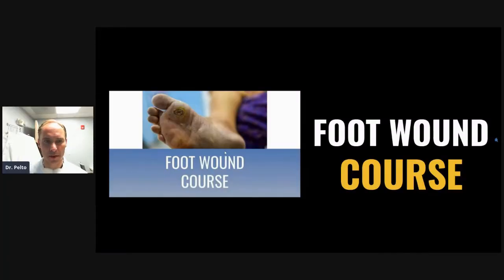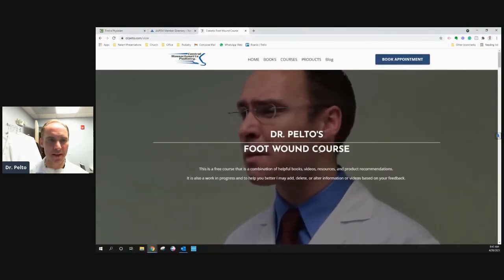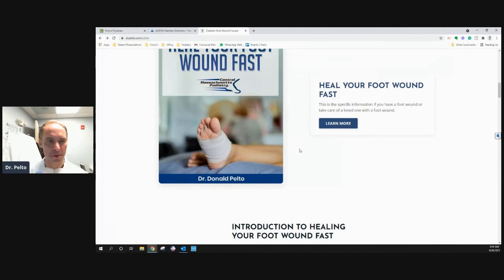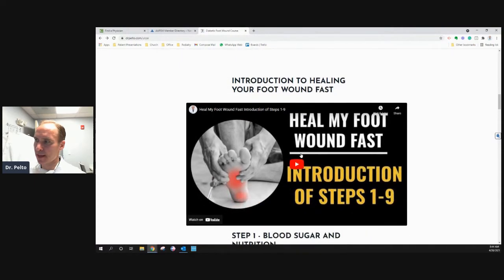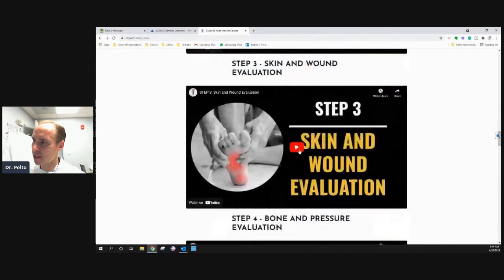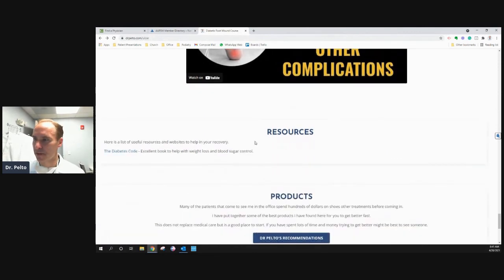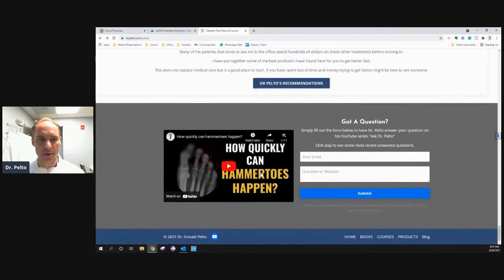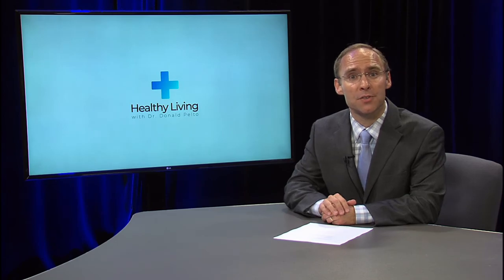How to Treat A Foot Wound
In this video, Dr. Pelto introduces his Diabetes & Your feet Guide Course. Want to know a little more?

1) MAKE AN APPOINTMENT if you live in Massachusetts and want to see Dr. Pelto